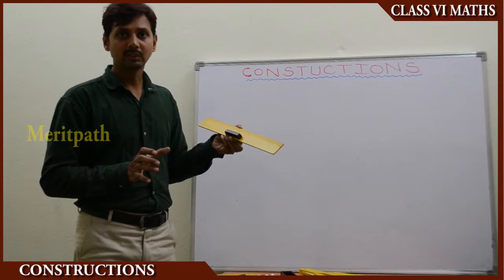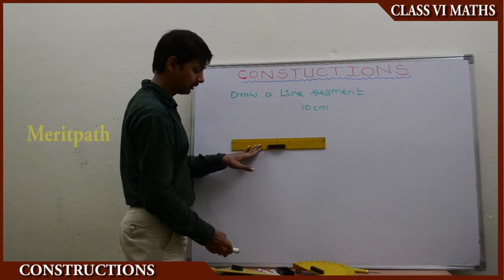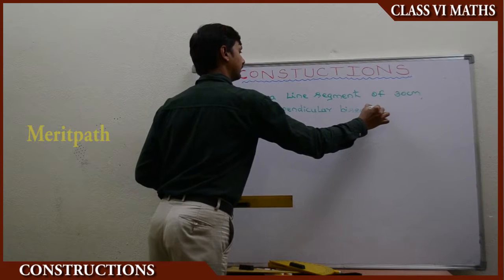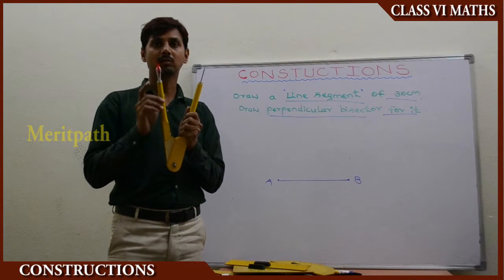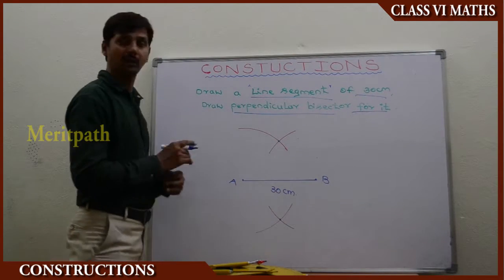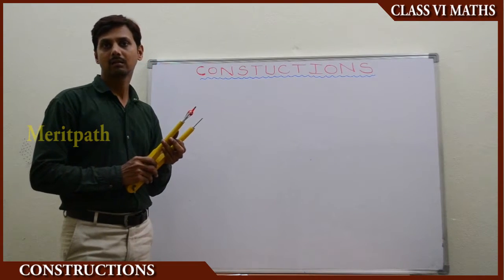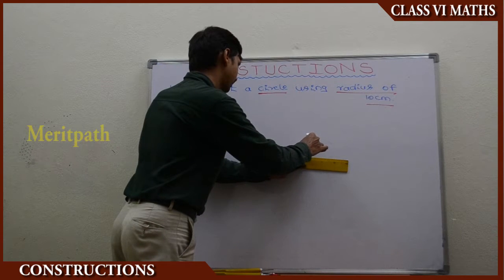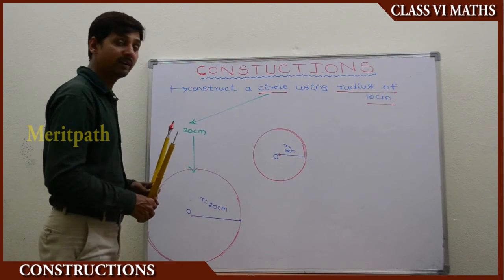6 VI MATHS CBSE CONSTRUCTIONS 1